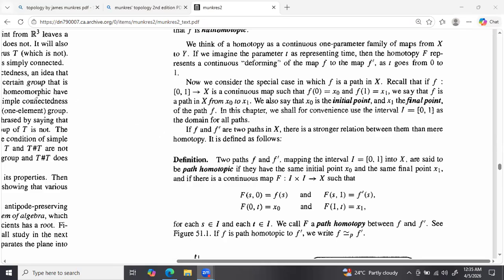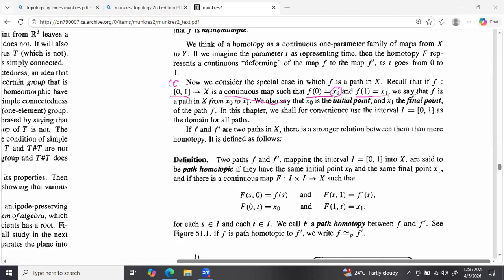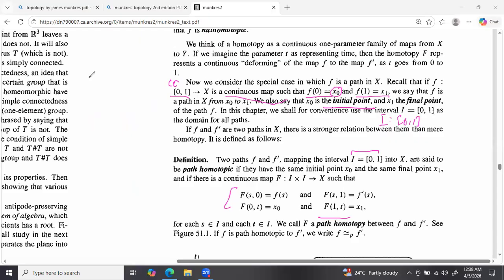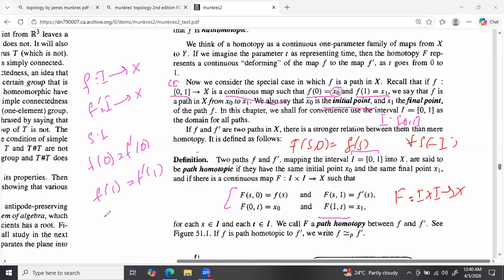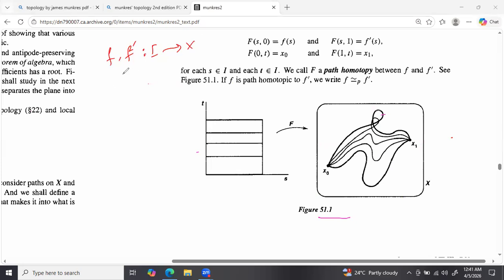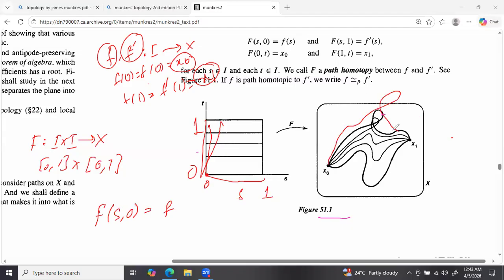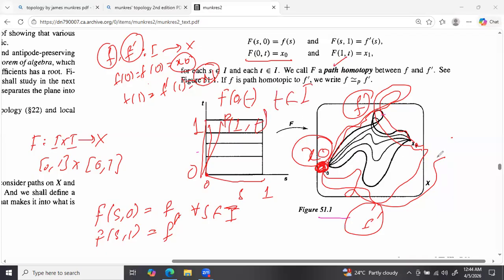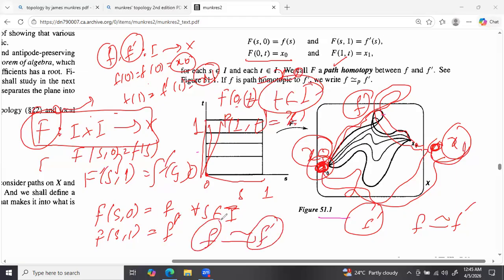Homotopy of Paths in Algebraic Topology Easy Explanation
In this lecture we study the concept of homotopy of paths in Algebraic Topology. Path homotopy is a fundamental idea used to understand when two paths in a Topology space can be continuously deformed into each other while keeping their endpoints fixed. This concept plays a very important role in defining the Fundamental Group, which helps mathematicians classify topological spaces.

In this video, we explain the definition of homotopy of paths, discuss its intuition, and show how two paths are considered equivalent under homotopy. The lecture is designed especially for BS, MS, and mathematics students who are studying algebraic topology for the first time. Step-by-step explanations will help you clearly understand the idea of continuous deformation of paths.

Topics covered in this lecture:
• Definition of a path in a topological space
• Homotopy between two paths
• Fixed endpoints condition
• Path homotopy equivalence
• Connection with the fundamental group

This lecture is useful for students studying algebraic topology, topology, and advanced mathematics courses.

200+ Hashtags